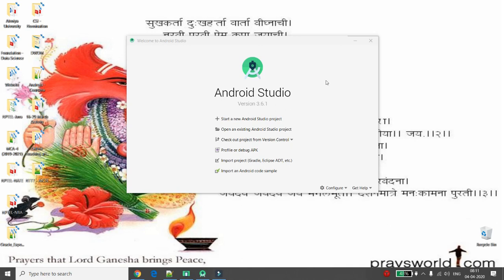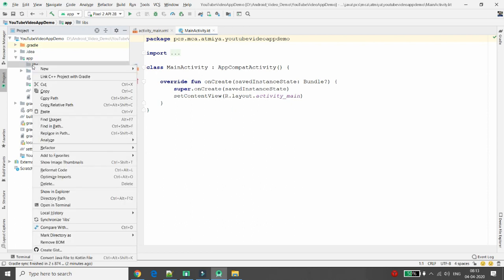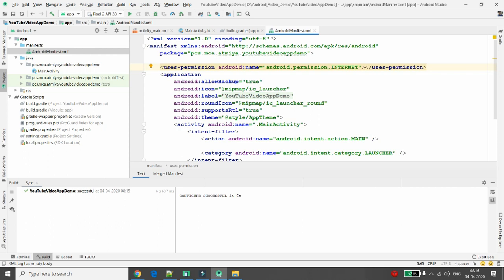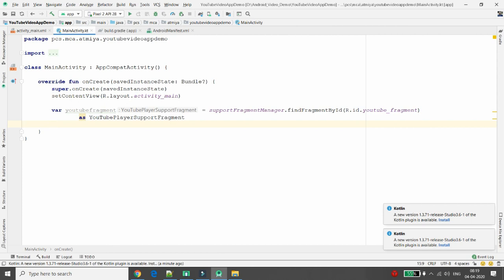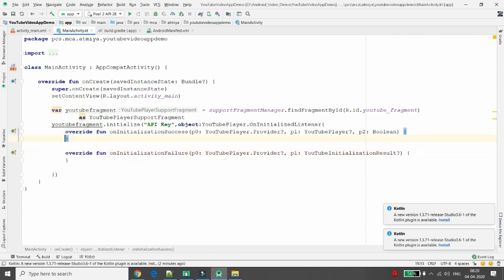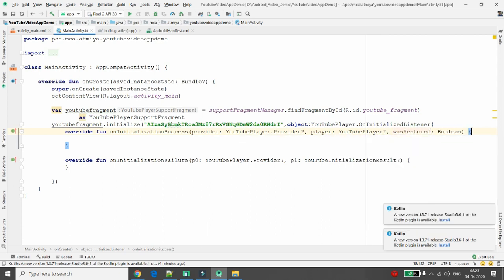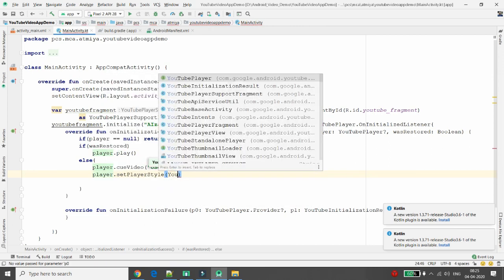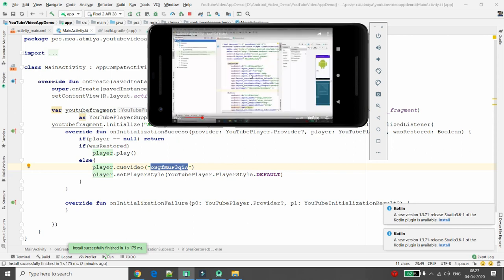How to develop android app to play youtube video in Android App- Kotlin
This video demonstrates step by step implementation of how to play youtube video into android application using youtube player.
Application shown in video is developed in android kotlin. To Play youtube video in android application API key from google is required.
This video demonstrates how to generate API Key and how to download youtube player and how to play the youtube video in android app.

Keep Learning...!